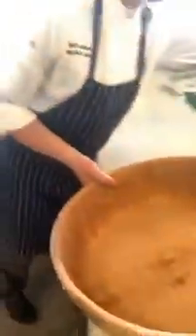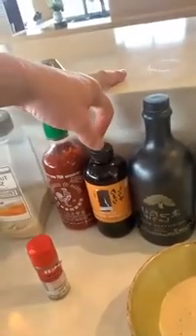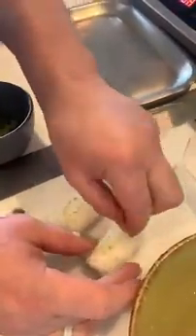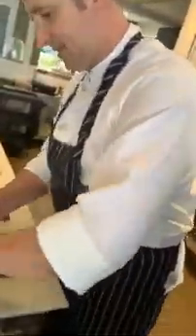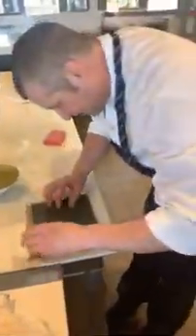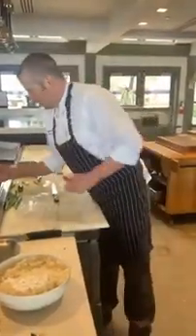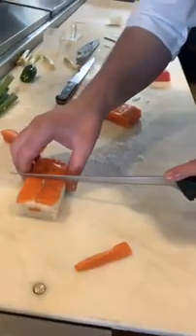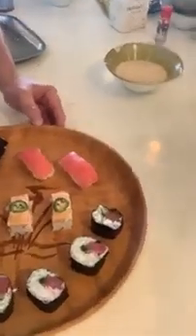Semiahmoo Resort - Lise Houweling and Chef Devin Kellogg - April 23, 2020